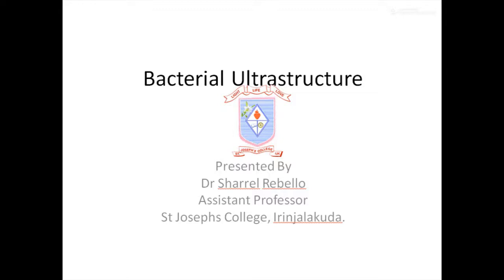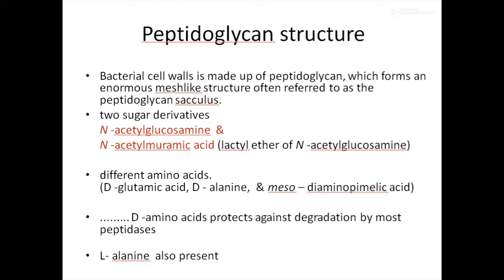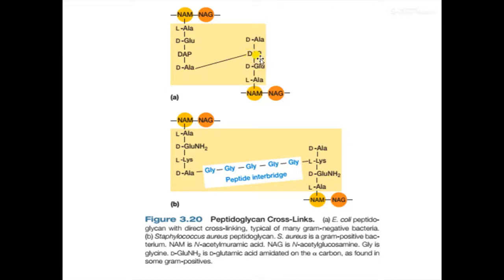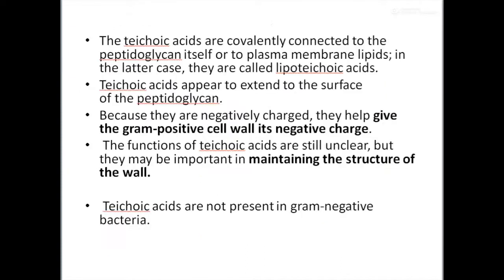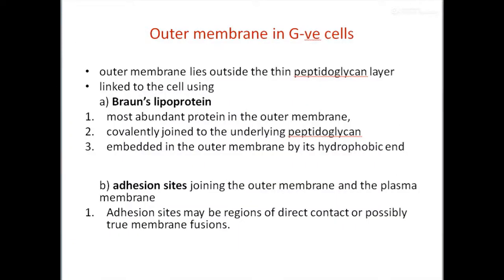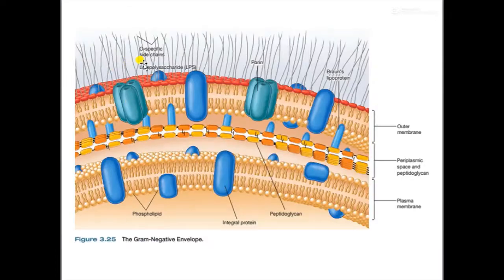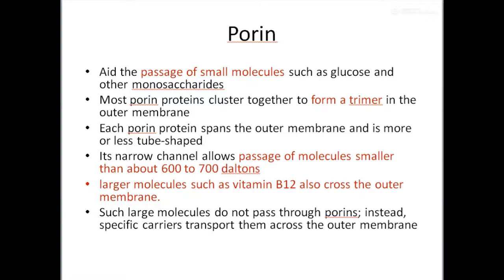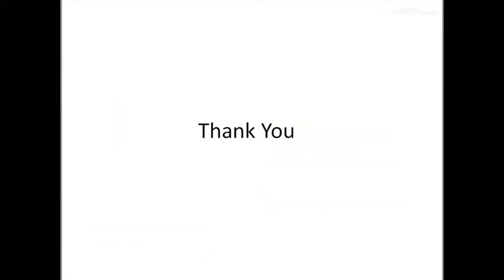Bacterial cell wall